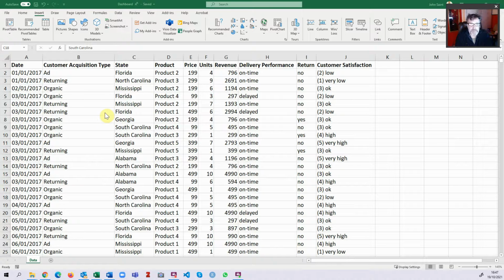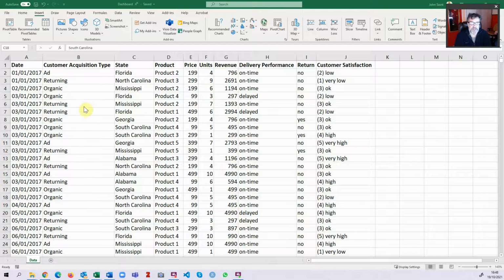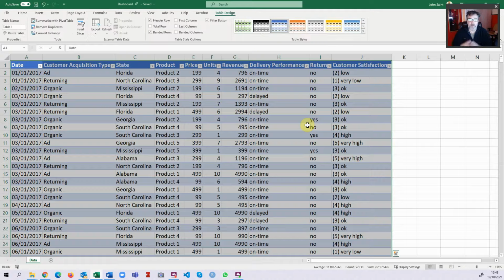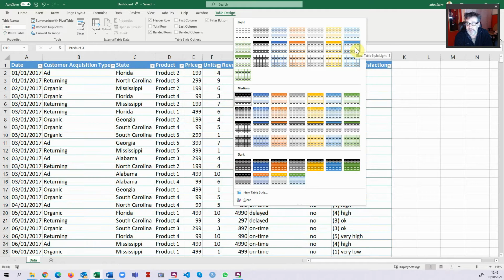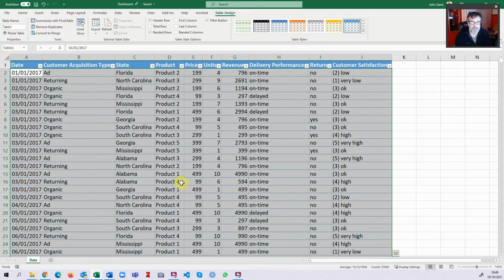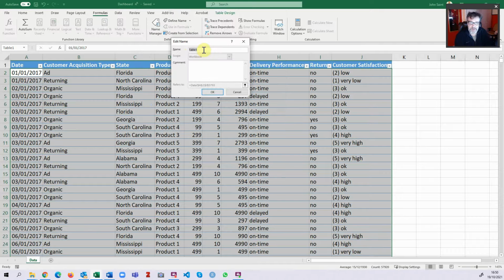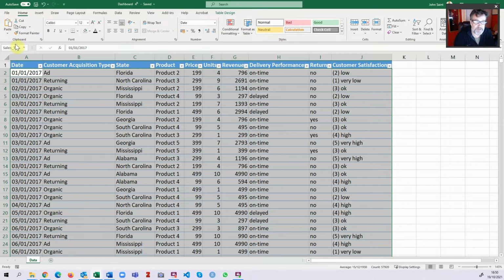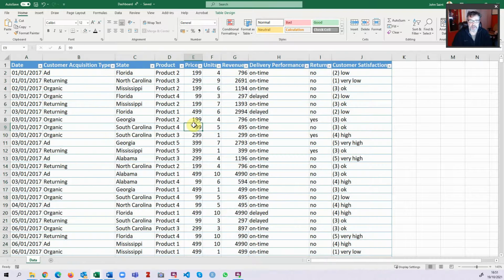2 Data Preparation